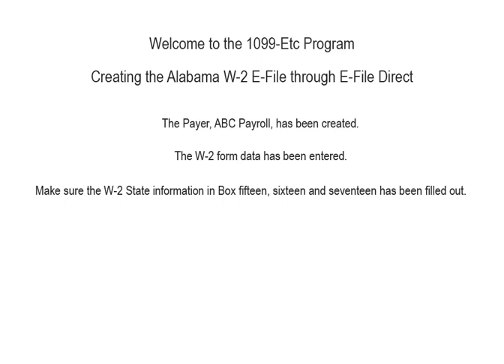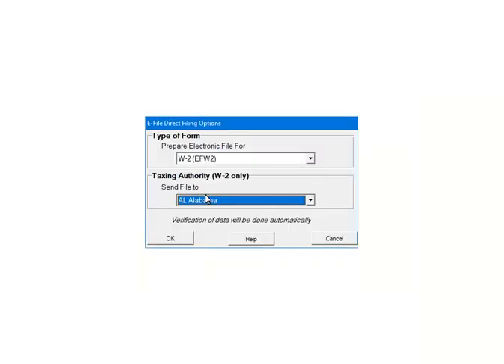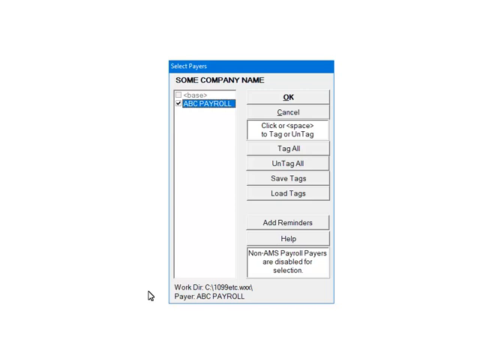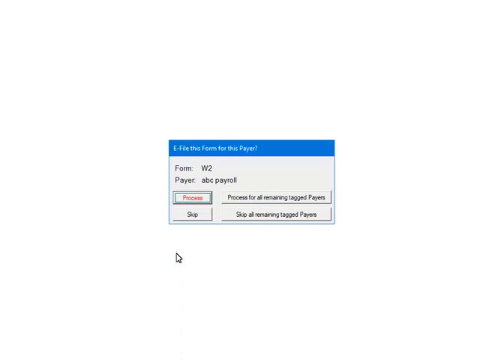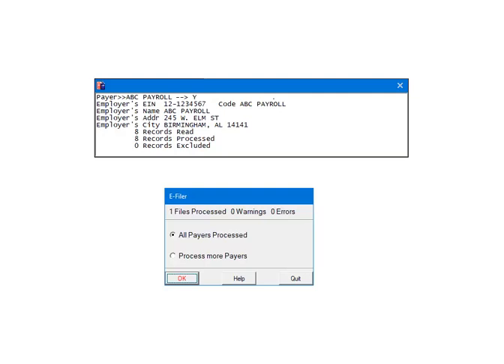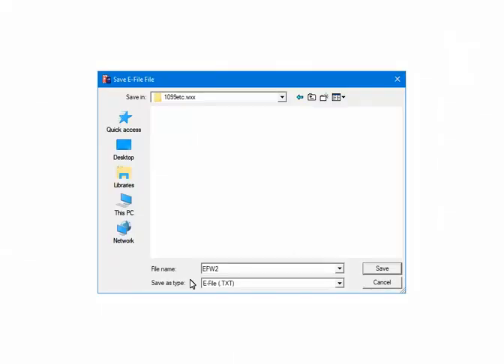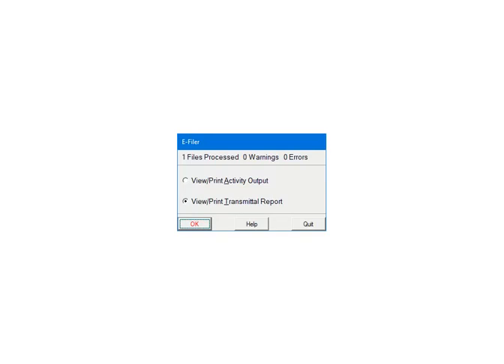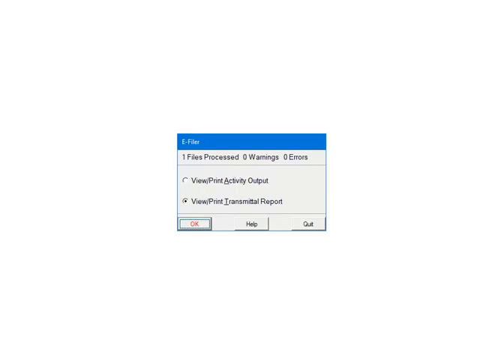Alabama - W-2 E-Filing Using E-File Direct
This tutorial will demonstrate how to create a W-2 File for Alabama using E-File Direct.  Once the file is created, it is the User's responsibility to upload that file to Alabama.